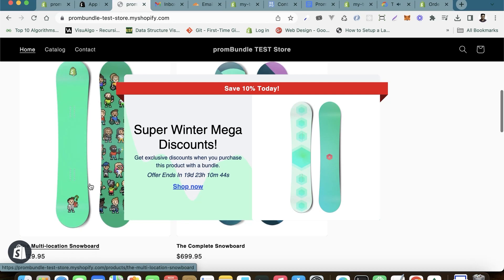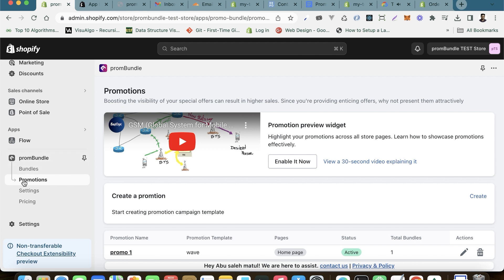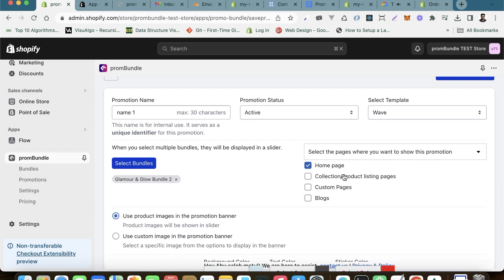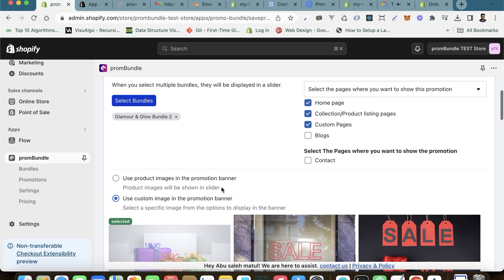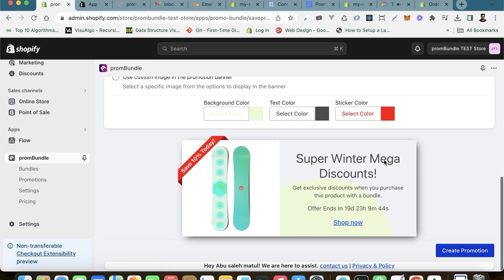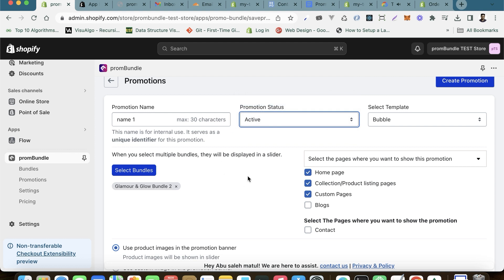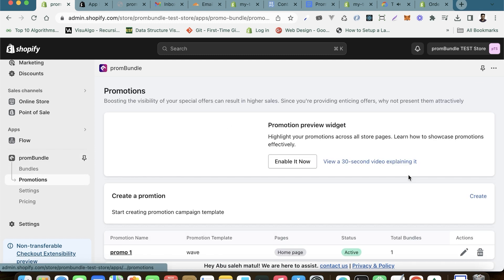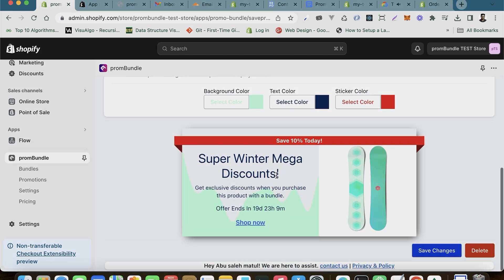Promotional Banner tutorial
Now that, You've got some awesome bundles ready to roll, it's time to uplift its potential and present it to your eager customers. We've tried to make it incredibly easy to showcase your created bundles and promote them throughout your store. Let me guide you through it:

1.Start by heading to the 'Promotions' section within our app and click on 'Create' to begin. Choose a distinctive name for this promotion that sets it apart from the rest.

2. Determine which bundles and pages you want to highlight in this promotion. You have the flexibility to feature different bundle promotions on various pages based on your strategy. Additionally, you can display product images or even select custom visuals to showcase your promotion.

3. Explore our array of templates and choose the one that aligns perfectly with your brand's identity and style. After selection, scroll down to preview how it will appear in your store. You can also customize the colors to seamlessly integrate it with your brand.

4. Ensure that the promotion status is set to active to instantly showcase the promotion. Alternatively, you can opt for other statuses like draft and complete it at a later time. Click on 'Create Promotion,' and you're good to go. With these straightforward steps, your promotion is primed to shine on your store pages, informing your customers about the exciting offers you have in store. You can always return to this promotion to make edits according to your preferences.

We believe these promotions will help you connect with your customers and set your brand apart from the competition.